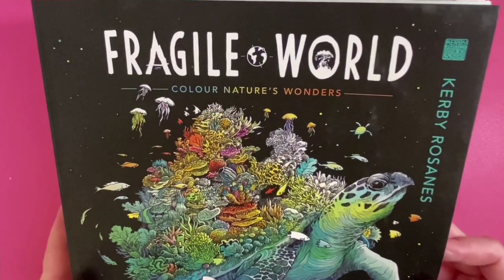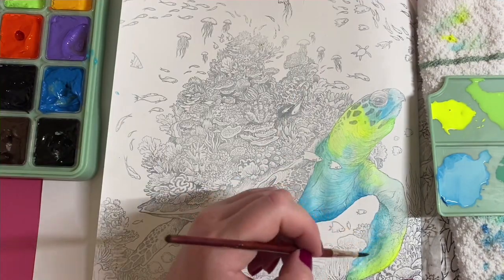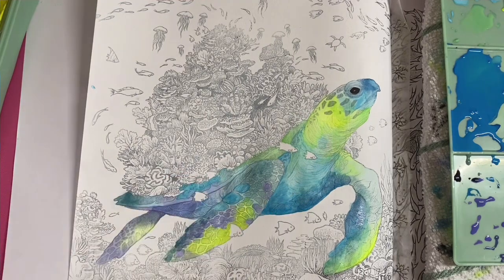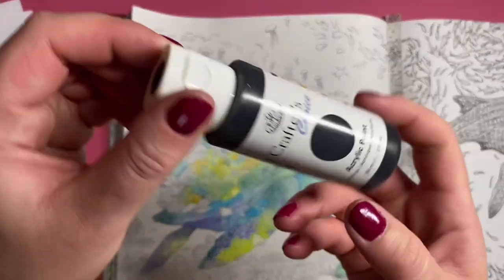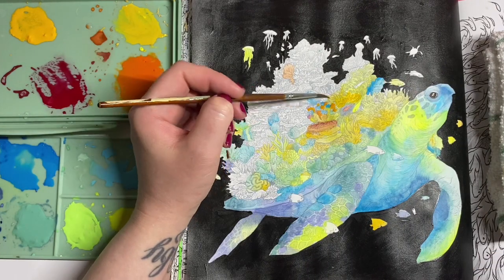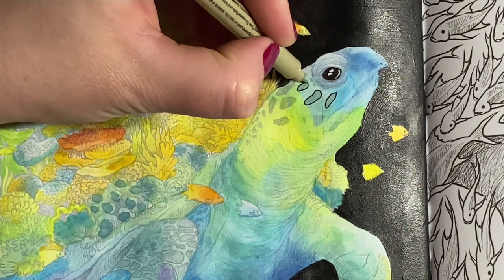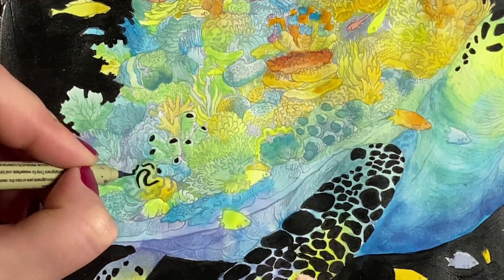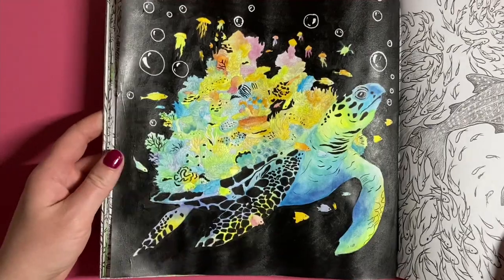Recreating kerby Rosanes front cover of fragile worlds using gouache and micron pens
Hope you enjoyed watching me attempt to recreate the front cover of kerby Rosanes fragile worlds, it was soooo much fun to do, items used in video are linked below.

Fragile world book
Arttx gouache
Cheap brushes
Princeton Neptune brush
Micron pens
Windsor and Newton gesso
Arteza white gel pens

For a full list of all my favourite art supplies click below…